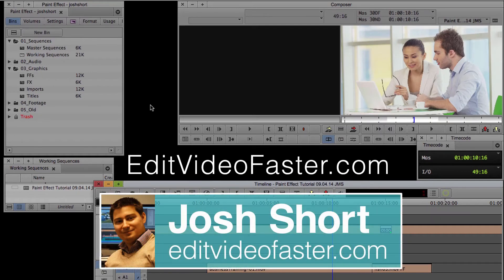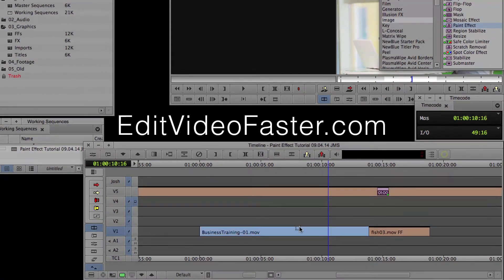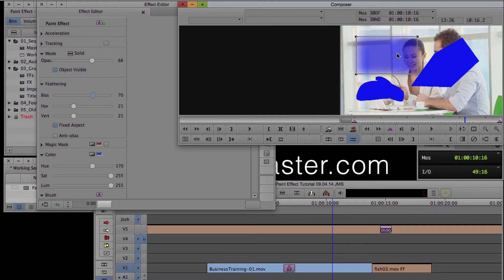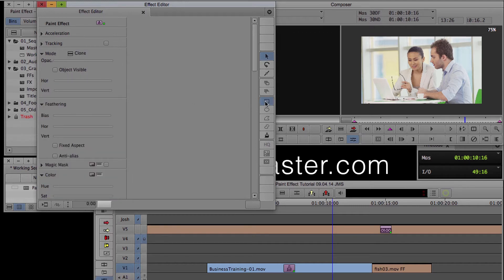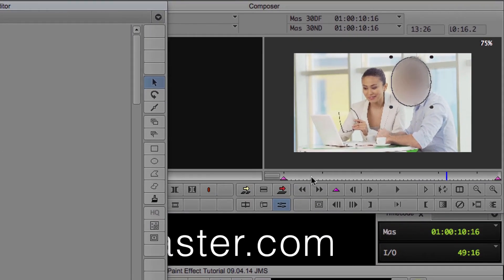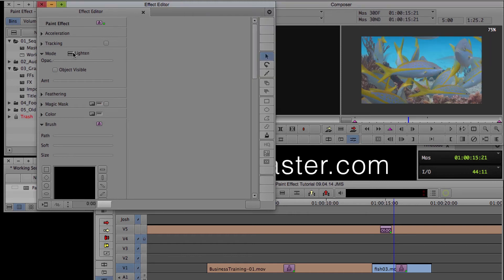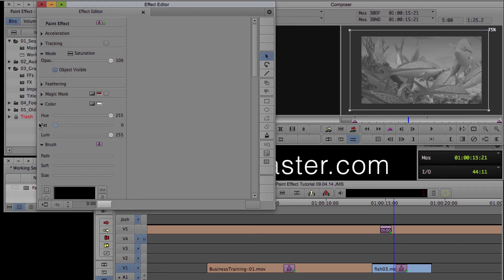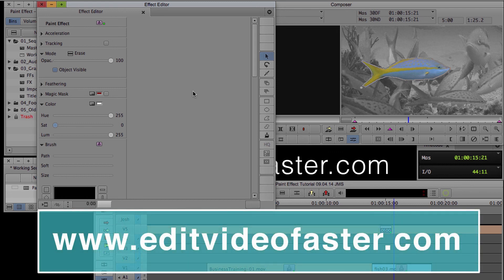Paint Effect Overview Tutorial in Avid Media Composer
This tutorial is an overview of the Paint Effect in Avid Media Composer. We’ll go through the following modes: Solid, Clone, Blur, Saturation and Erase. We’ll also dive a little into keyframing.